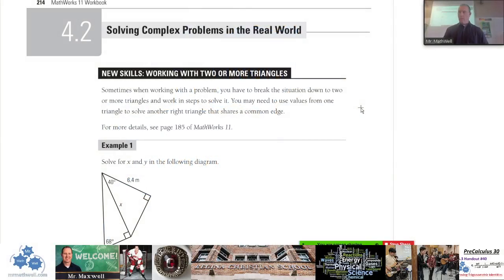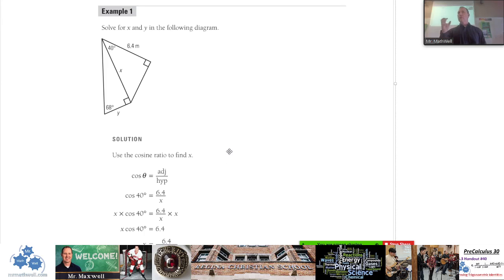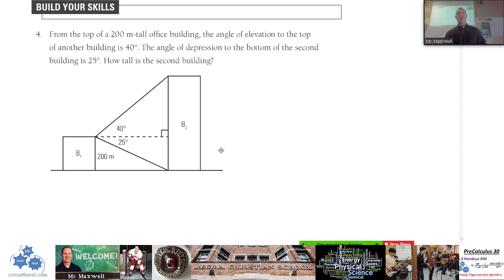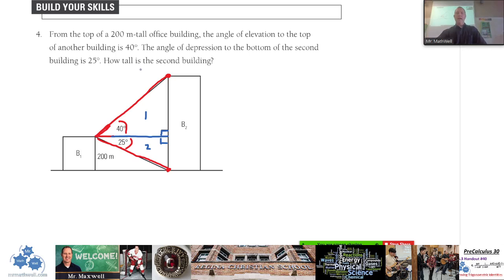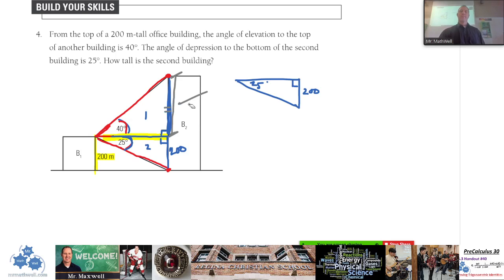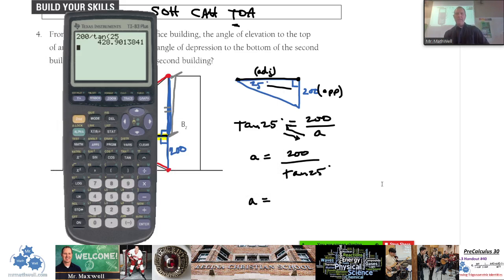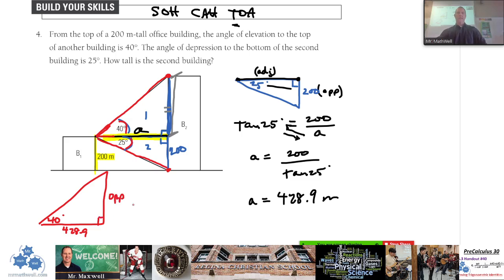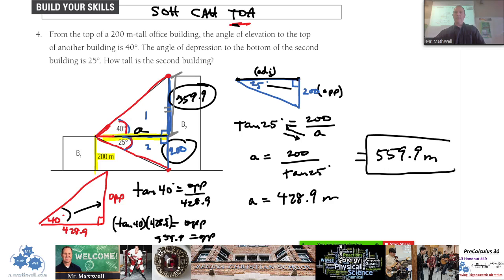WA 20 4.2 Angle of Elevation and Depression Example